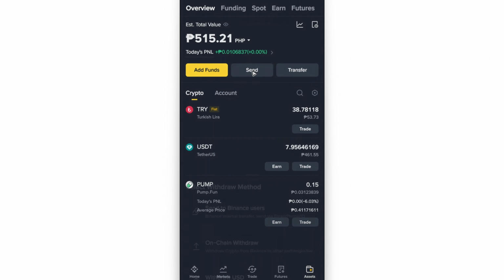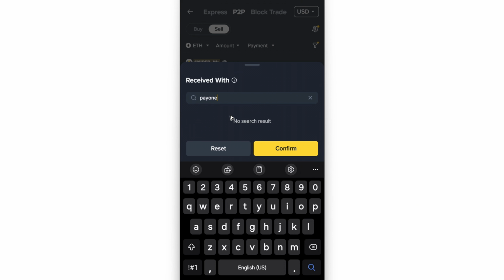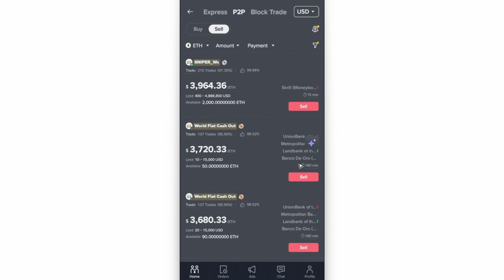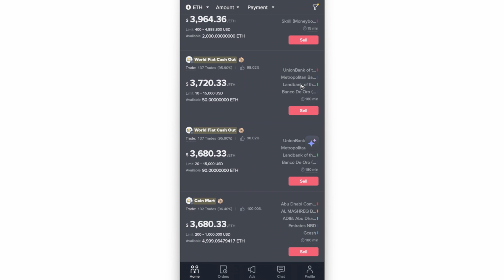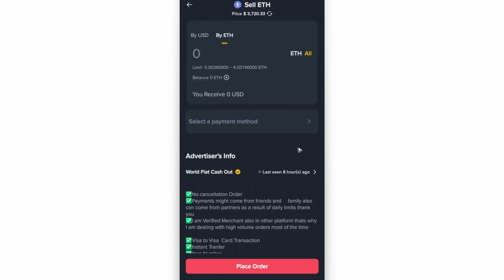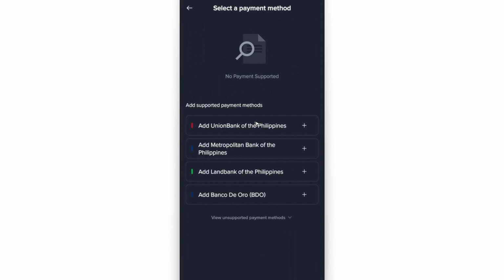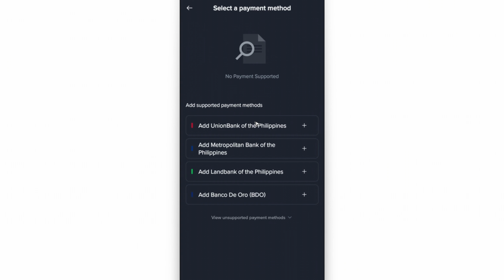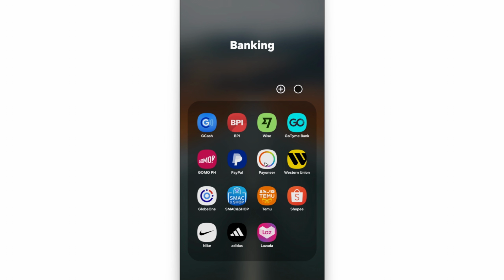How To Transfer/Withdraw Money From Binance To Payoneer (Full Guide 2026)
How To Transfer/Withdraw Money From Binance To Payoneer

In this video, I will show you how to transfer or withdraw money from Binance to Payoneer. This tutorial explains how to convert crypto to fiat, link your Payoneer account, and withdraw safely using peer-to-peer (P2P) or direct transfer methods. Ideal for freelancers, traders, and online earners who want to access crypto funds in Payoneer quickly.

Chapters:
00:00 Introduction
00:10 How To Withdraw Money From Binance To Payoneer